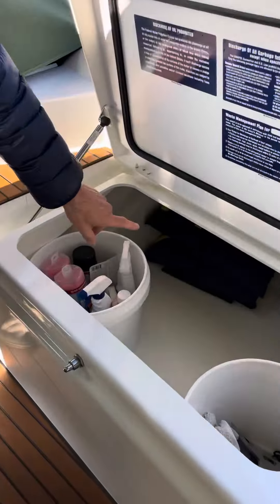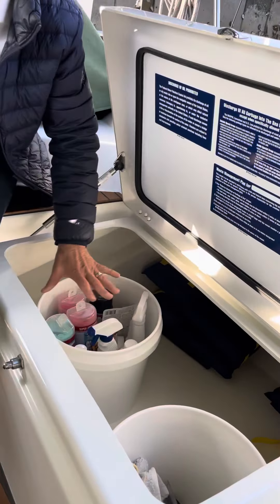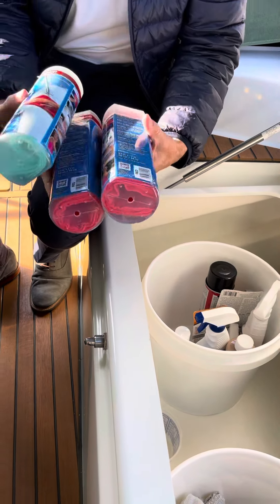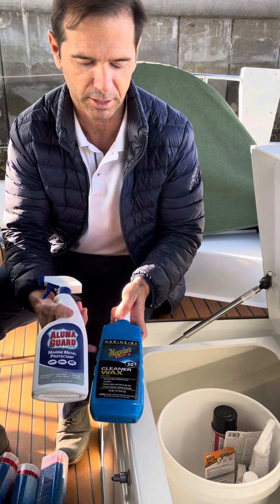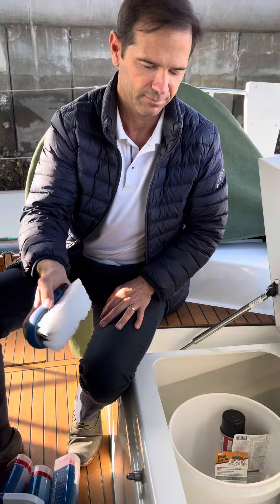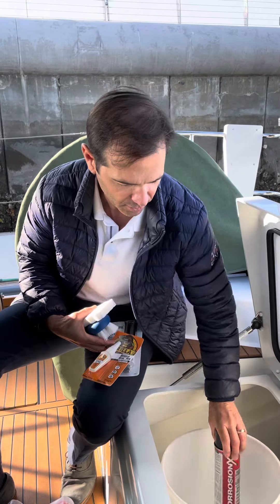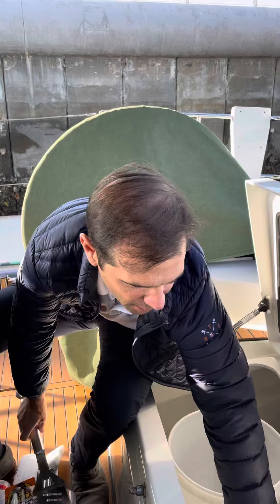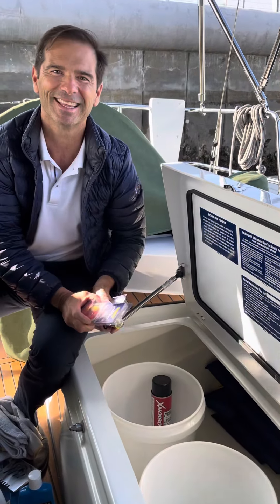Cleaning supplies and kids life jackets